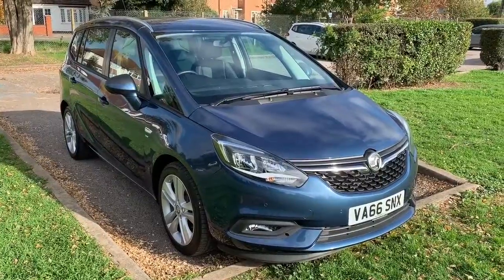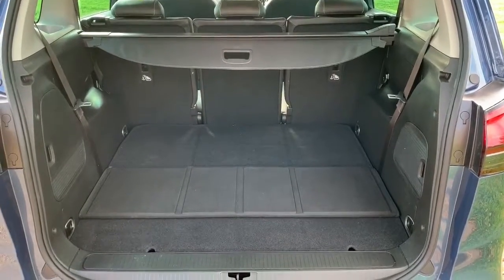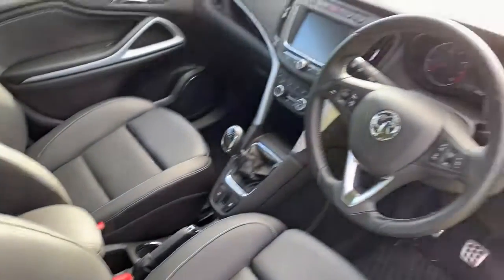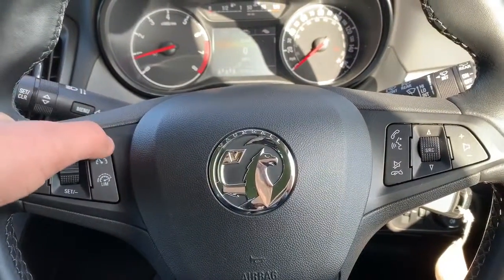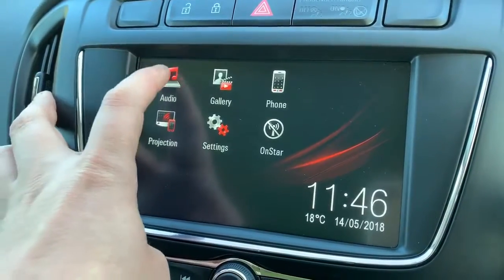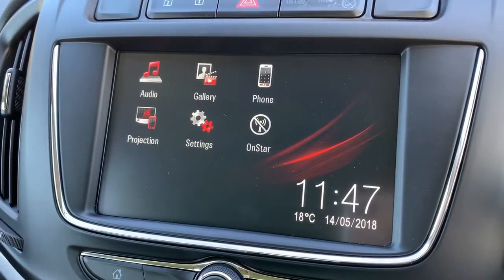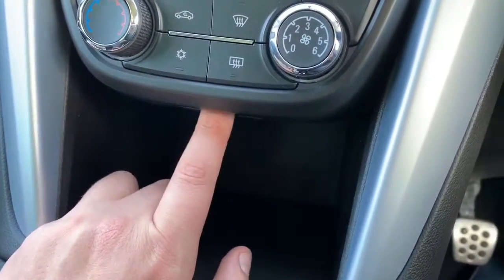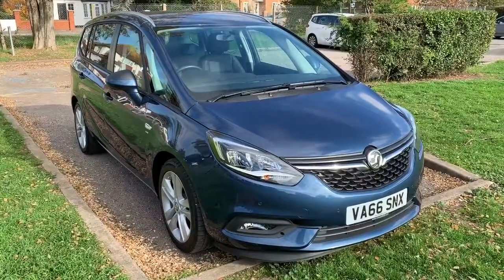Vauxhall Zafira VA66SNX